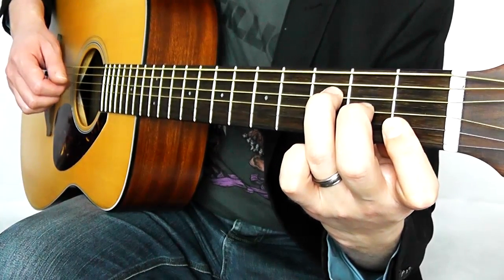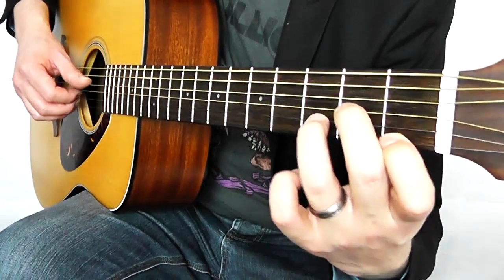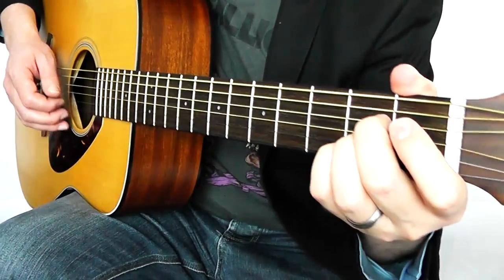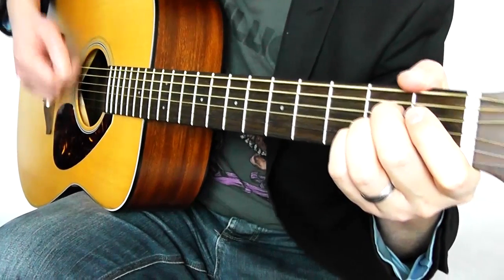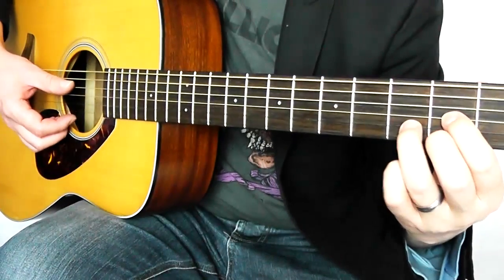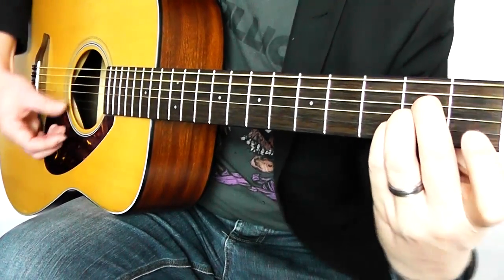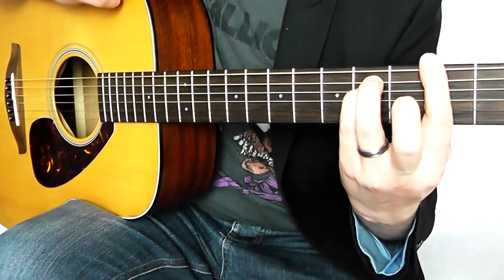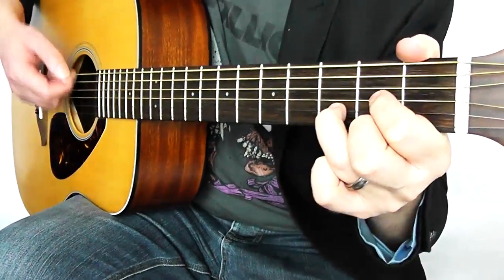Perfect Day - Guitar Tutorial - Lou Reed - Fingerstyle - Drue James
Guitar tutorial for Perfect Day by the late and great Lou Reed. This  fingerstyle lesson shows you a simple picking pattern over the main chords. Perfect if you want to sing it at the same time.